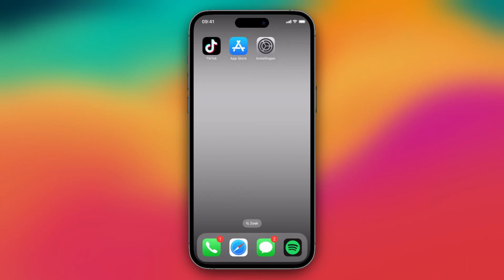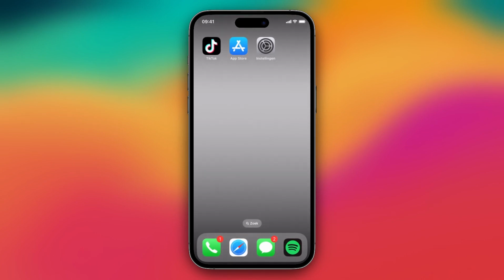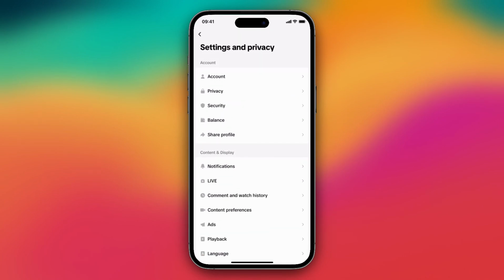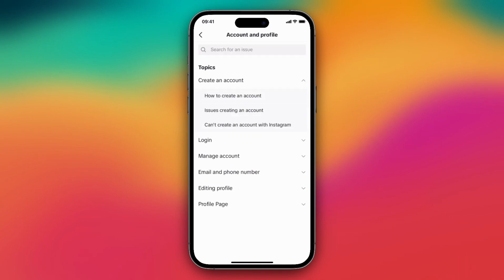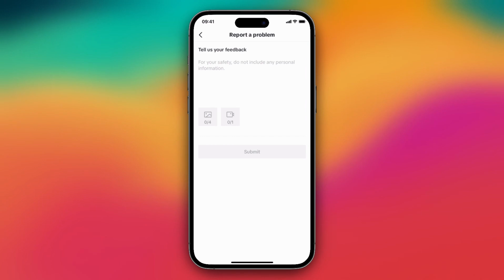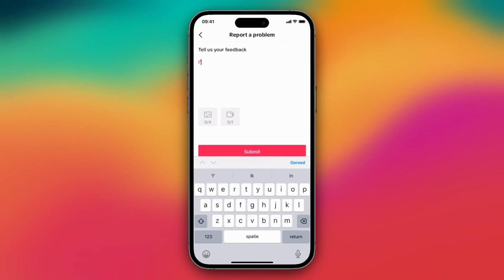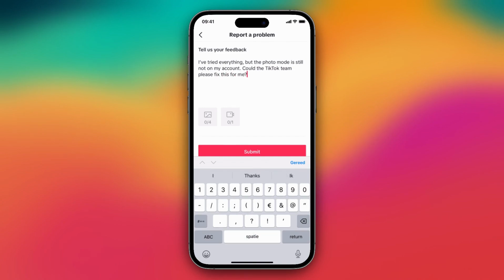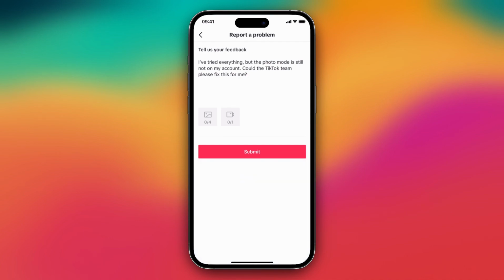Photo Mode Missing on TikTok - How to Fix (2025)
In this video I'll show you how to get the photo mode to TikTok when it's missing on TikTok. The method is very simple and clearly described in the video. Follow all of the steps in the video, and fix the TikTok photo mode missing on TikTok account. And that's how you can fix the photo thing missing on TikTok, this works for iPhone and Android.